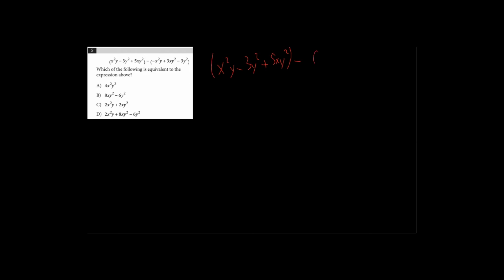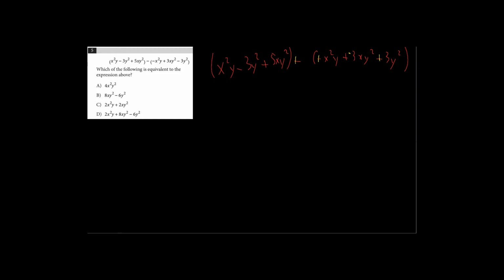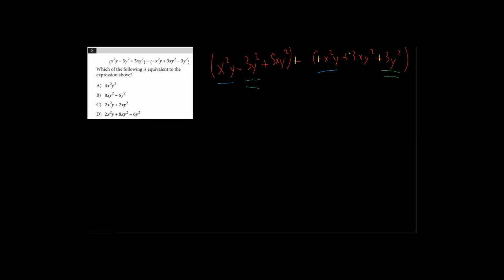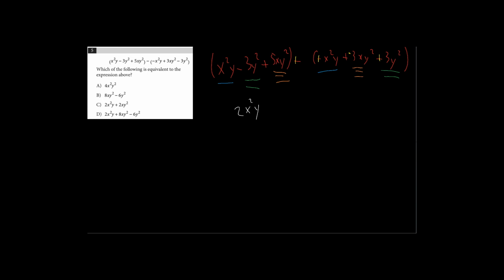[Math]-College Board SAT Test 1, Section 3, Question #5 Explanation